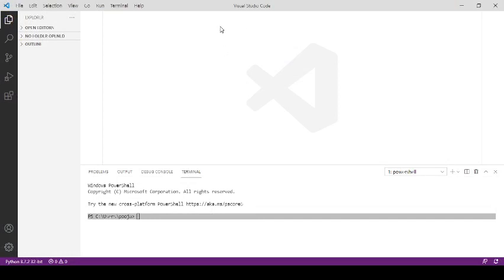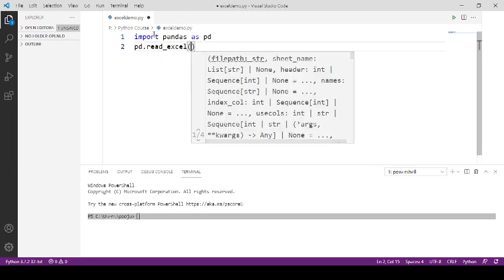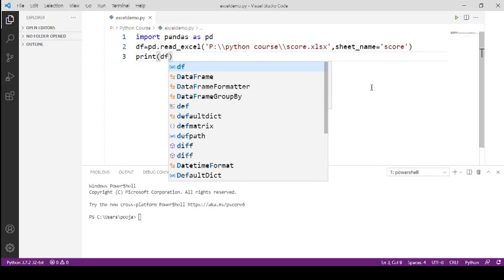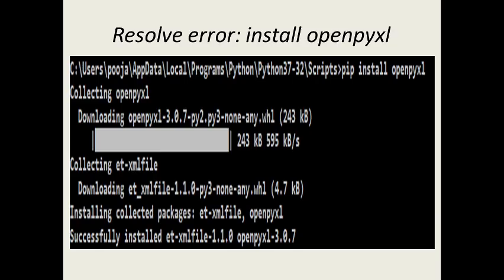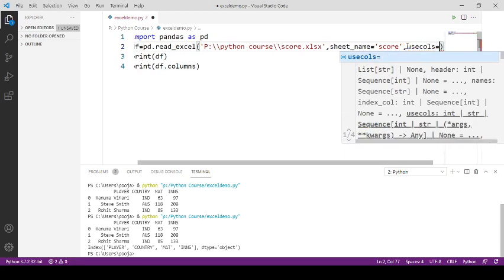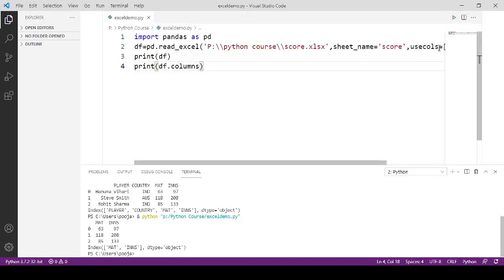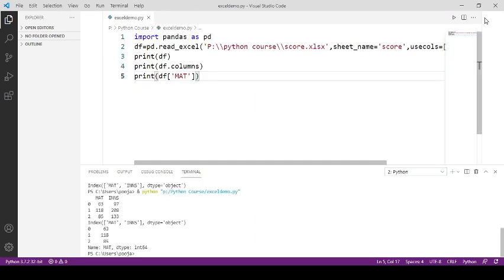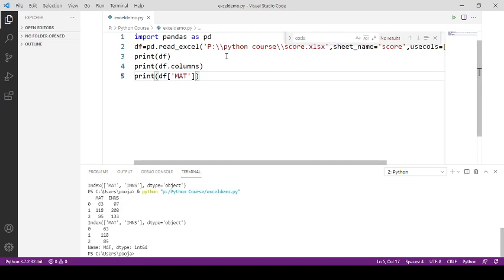python pandas course(loading data from Excel file)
In this lecture I have explained how to import/load data from Excel file to Data Frame.
It is recommended to complete previous lectures for clear understanding.